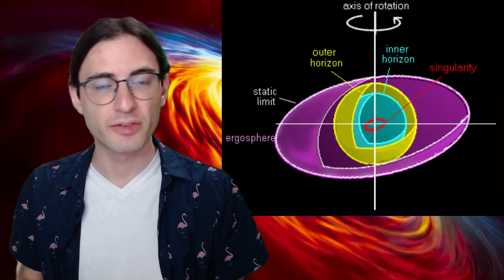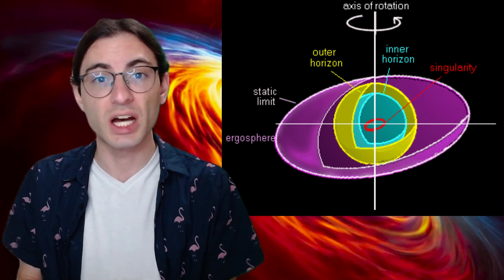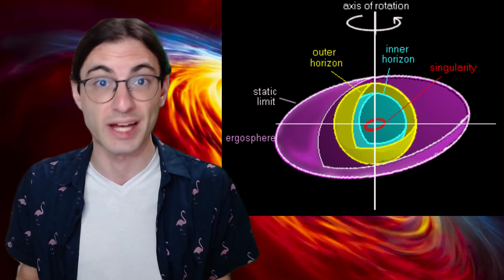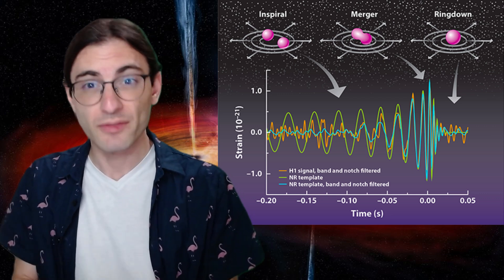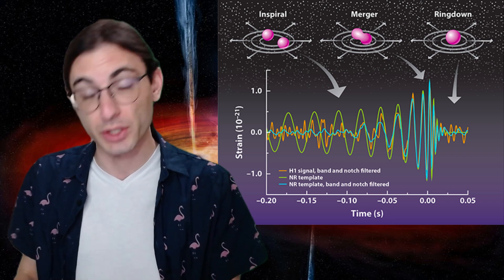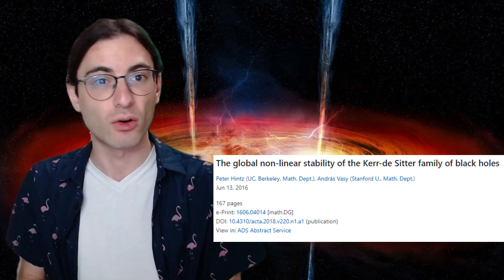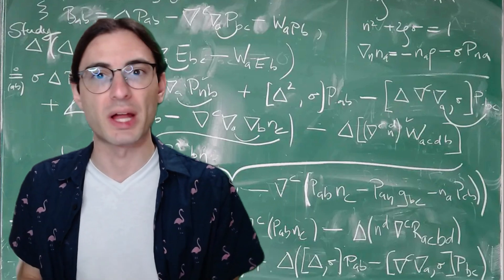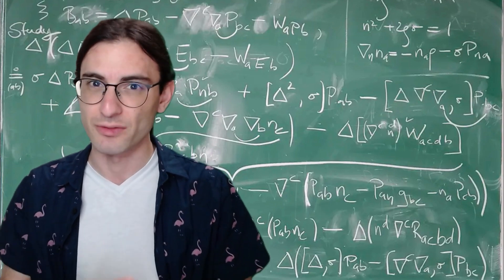Black holes might not be stable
This video was inspired by a series of talks given by people at the recent International Congress of Mathematical Physics, one of which was given by Peter Hintz!